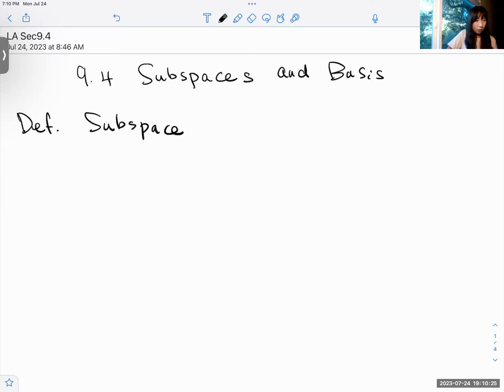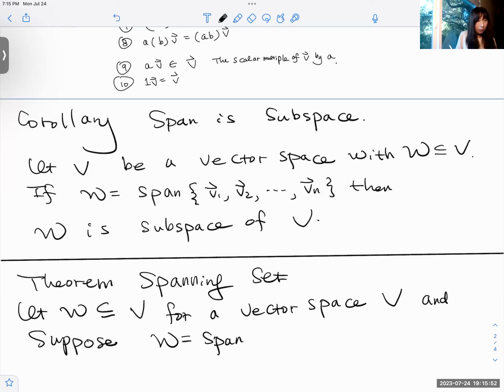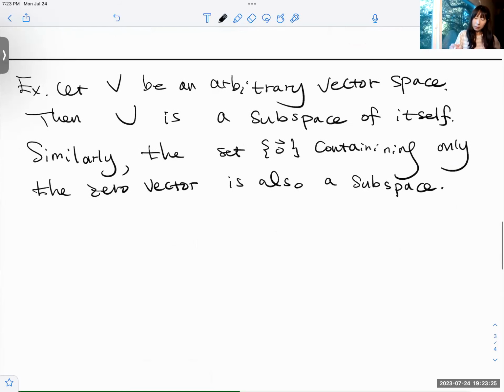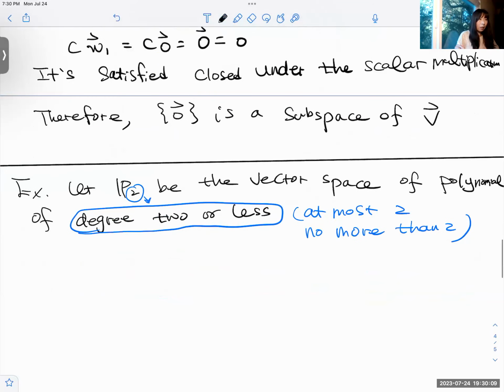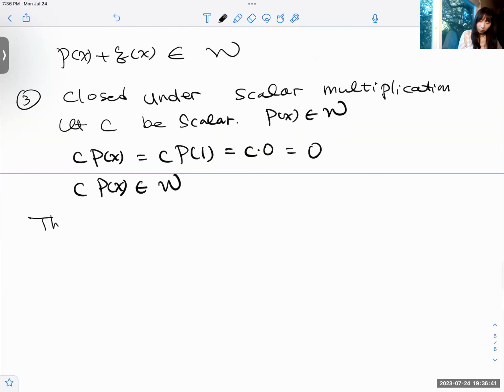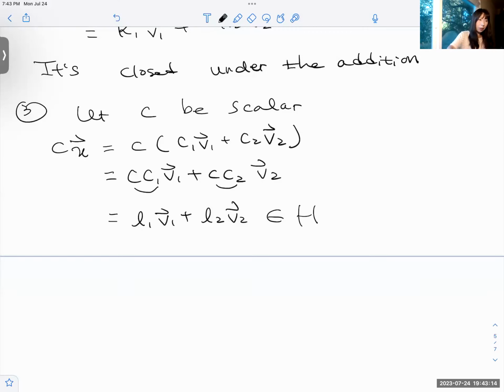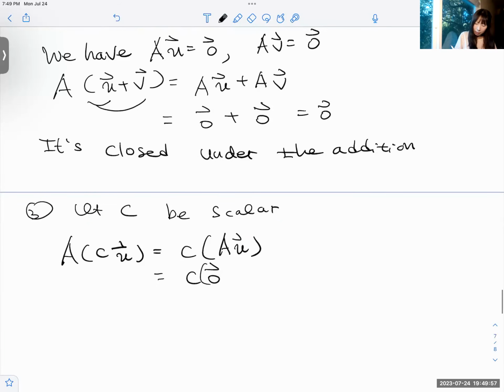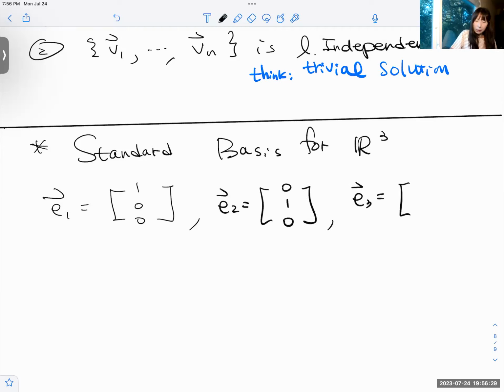Linear Algebra: Subspace and Basis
Determine if a set is a subspace of a given vector space and find the basis of a given vector space.